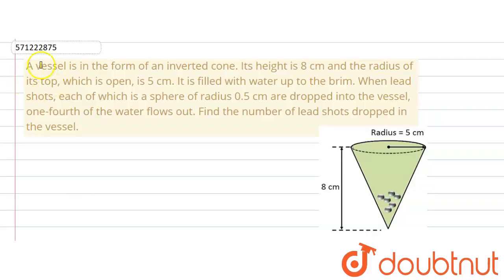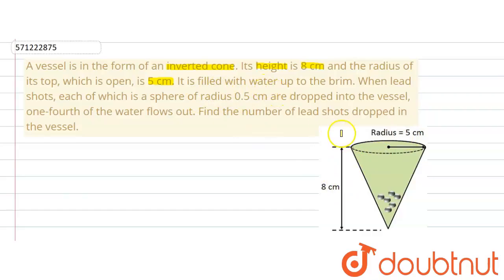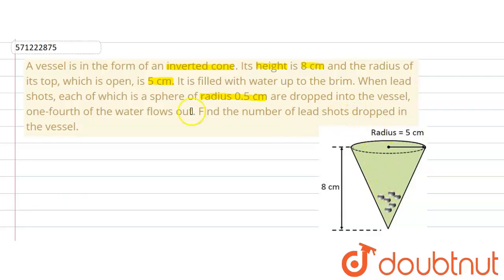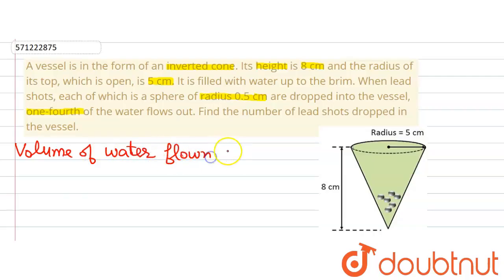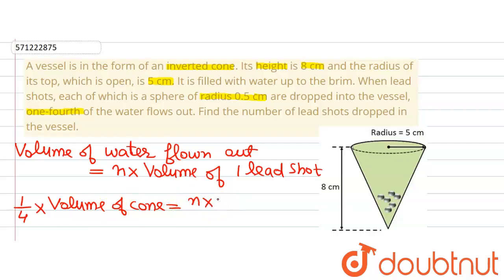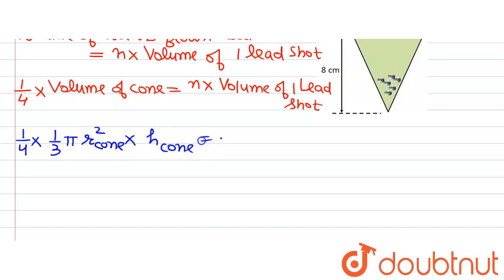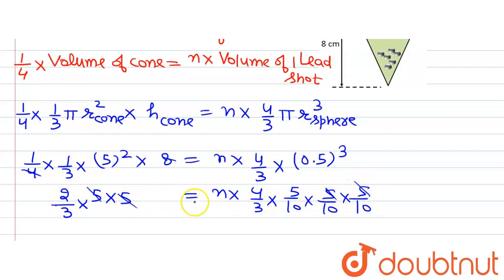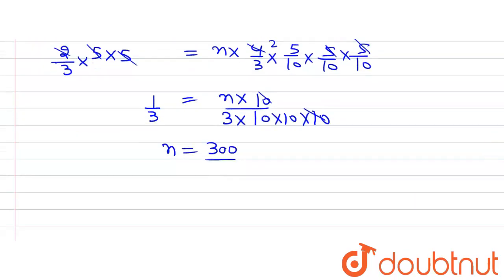A vessel is in the form of an inverted cone. Its heightis 8 cm and the radius of its top, which ...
A vessel is in the form of an inverted cone. Its heightis 8 cm and the radius of its top, which is open, is 5 cm. It is filled withwater up to the brim. When lead shots, each of which is a sphere of radius 0.5cm are dropped into the vessel, one-fourth of the water flows out. Find thenumber of lead shots dropped in the vessel.
Class: 10
Subject: MATHS
Chapter: SURFACE AREAS AND VOLUMES
Board:CBSE

👉 Have Any Query? Ask Us.